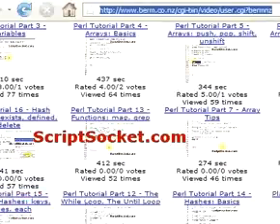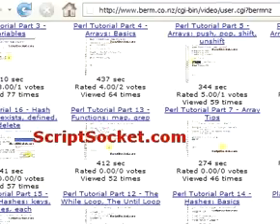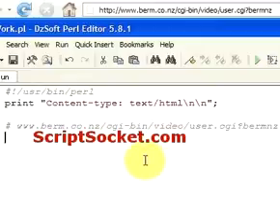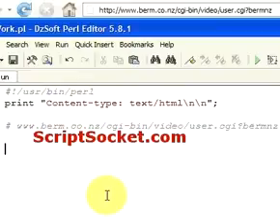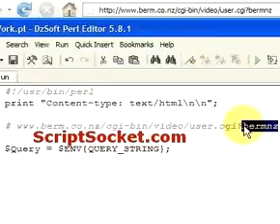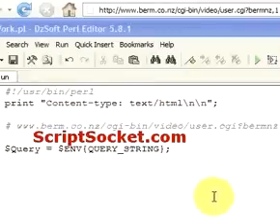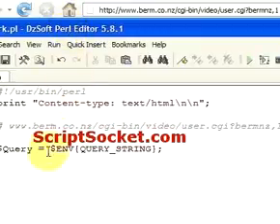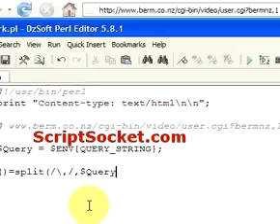40 Create & Parse a Simple Query String